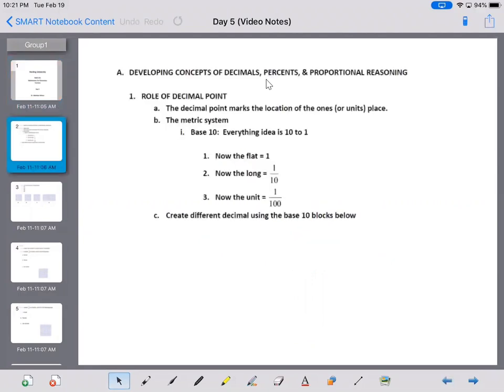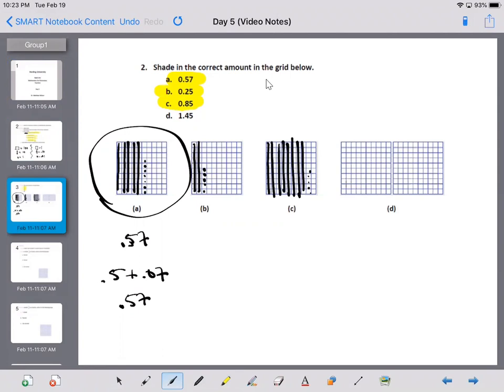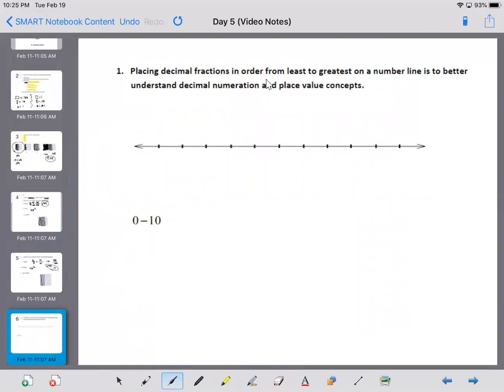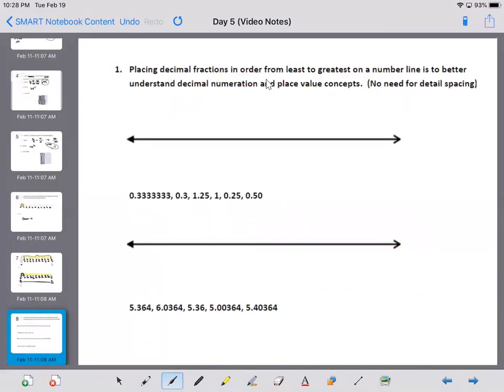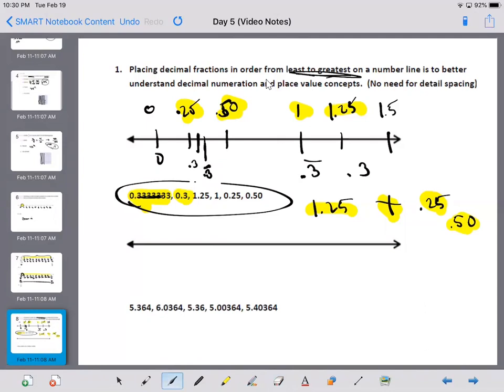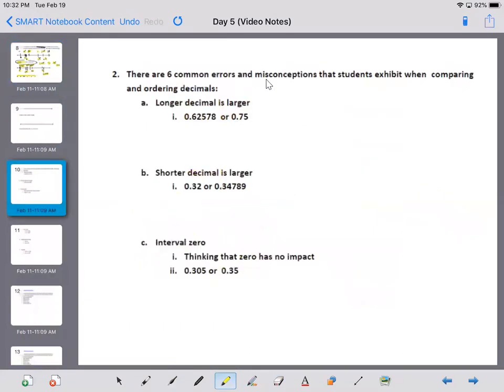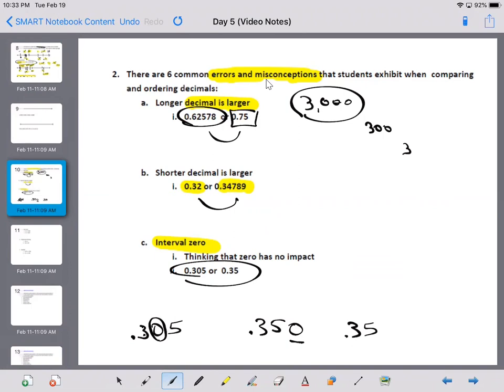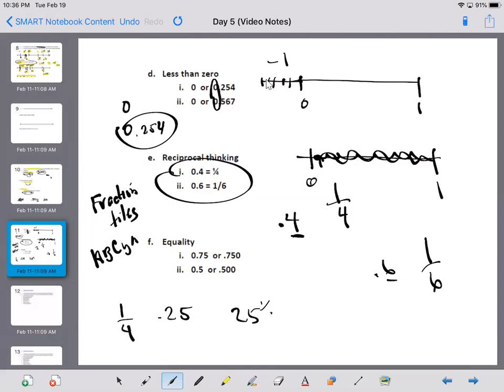Math 241 Decimals Day 5 Part 1